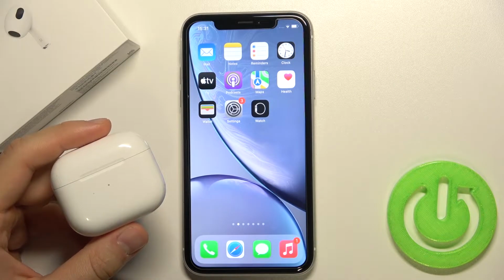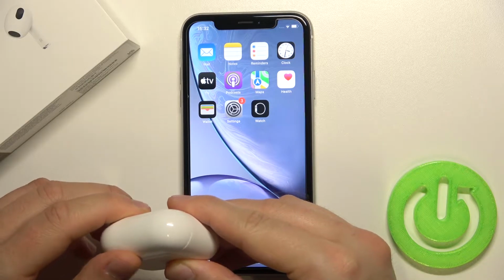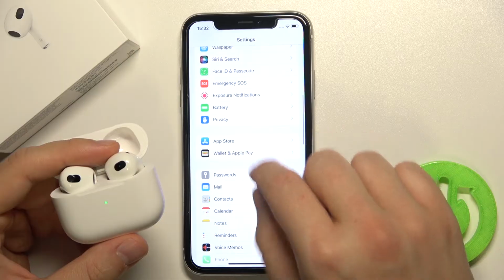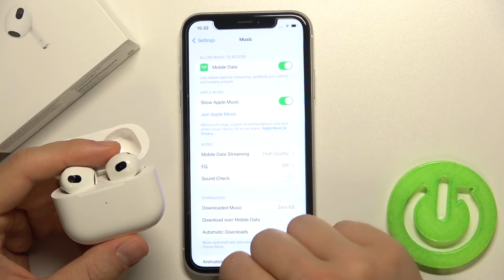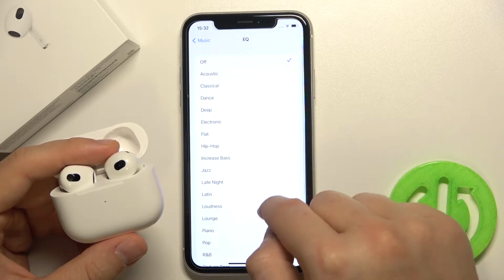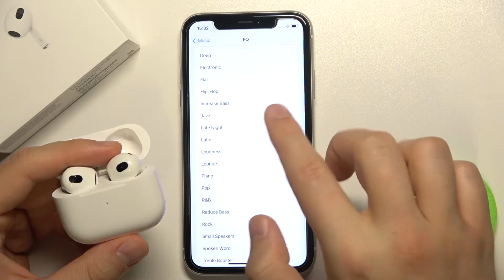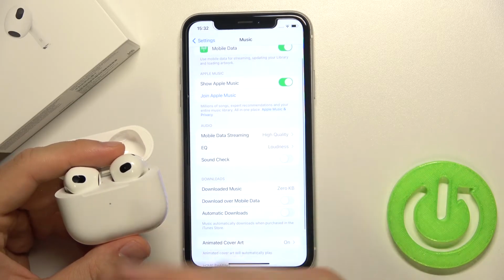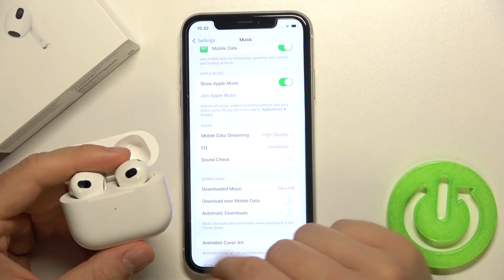How to Open Equalizer of AirPods 3? Find & Manage EQ of AirPods 3rd Gen - Improve Sound Quality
Check out the video tutorial, let's get started! An equalizer (also called an “EQ”) is an audio filter that isolates certain frequencies and either boosts them, lowers them, or leaves them unchanged, in iPhone you will find a lot of default eq options - ready to use.

How to Enable Equalizer of AirPods 3? How to Find Equalizer of AirPods 3? How to Open Sound Settings of AirPods 3? How to Improve AirPods 3 Sound Quality?